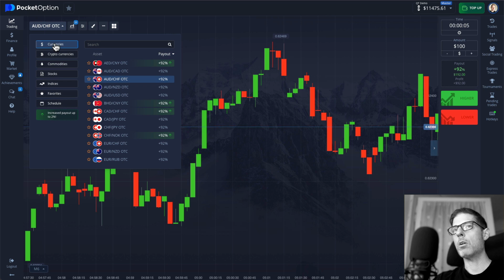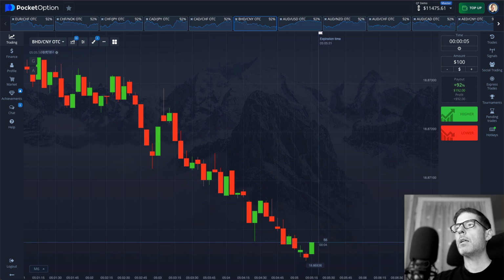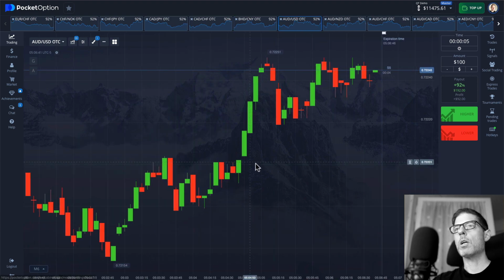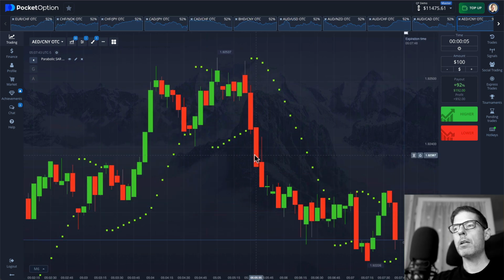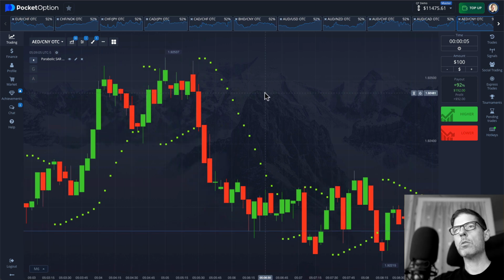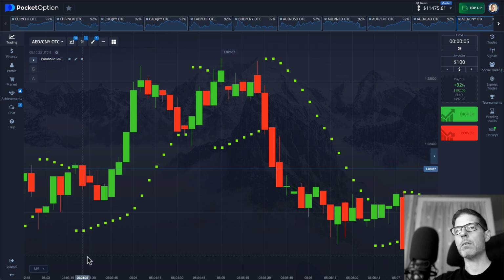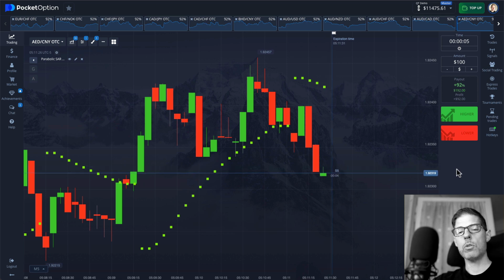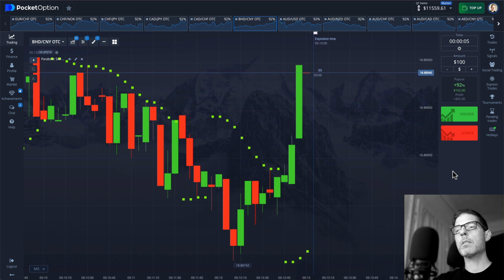This 5-Second Strategy Surprised Me on Pocket Option